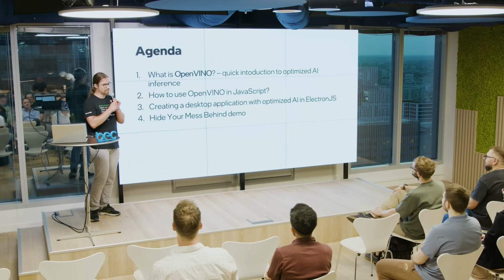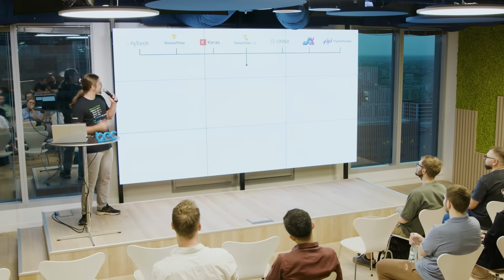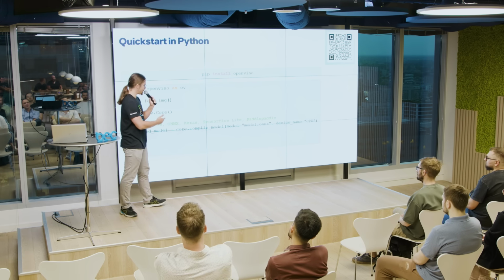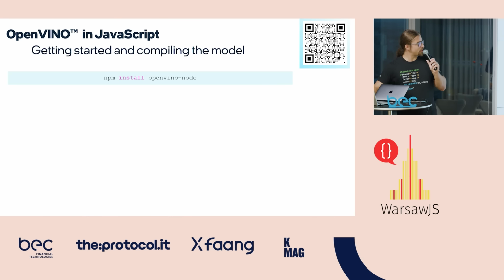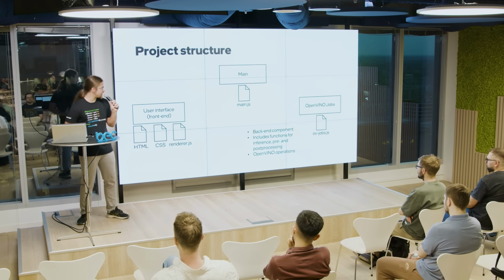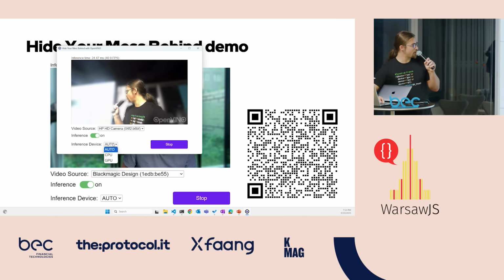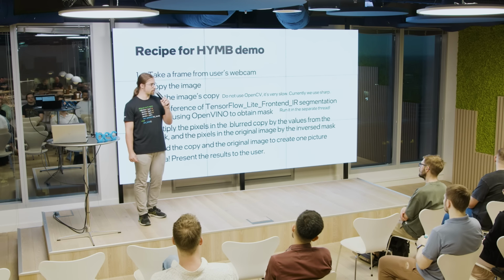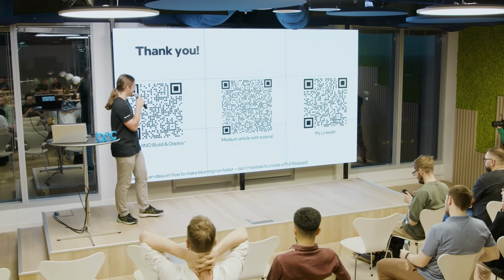Mikołaj Roszczyk - How to build a desktop application in ElectronJS with OpenVINO. WarsawJS #130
First of all this talk is about OpenVINO - a toolkit that enables the user to run inference faster, more optimized. Second of all - it's about how to use it in JavaScript. The talk is built around the demo I created in ElectronJS - Hide Your Mess Behind.

😎 About Mikołaj
Deep Learning Software Engineer at Intel. In simple words, he uses the power of software to make Intel GPUs count faster. He’s also a research scholar in computer science at Warsaw University of Technology, focusing on computer vision, autonomous decision-making and IoT. Every month he organizes meetups for AI engineers and data scientists - PyData Warsaw.

"How to create a desktop application in ElectronJS with OpenVINO" by Mikołaj Roszczyk is from WarsawJS Meetup #130, organized by @Warsawjs and hosted at @BEC_Financial_Technologies's Poland Warsaw office. Meetup #130 [JavaScript] is one of many knowledge-sharing and networking events organized by WarsawJS for the frontend community in Warsaw.

And who is BEC? We're a financial technologies company that takes care of the IT needs of Danish banks. We highly value learning and growth. This is why we also partner with IT communities to facilitate their knowledge-sharing missions.